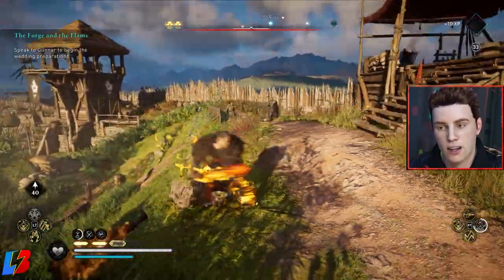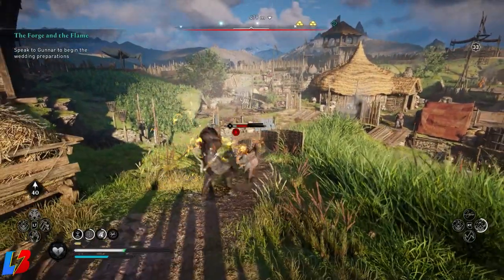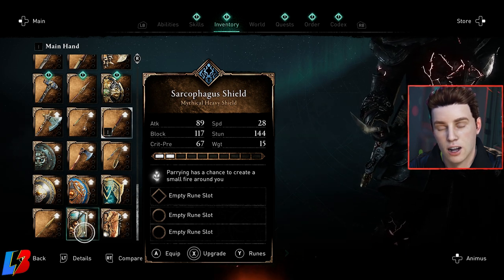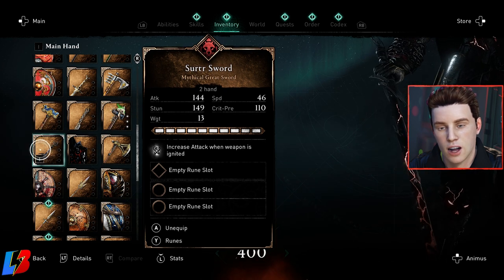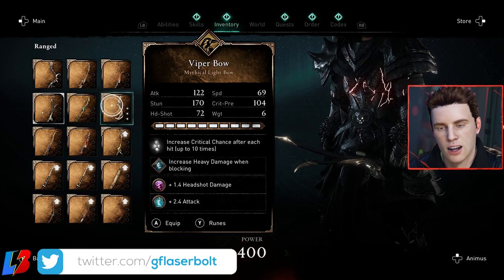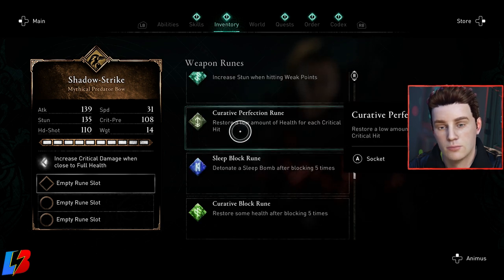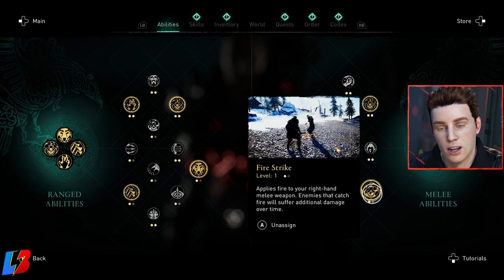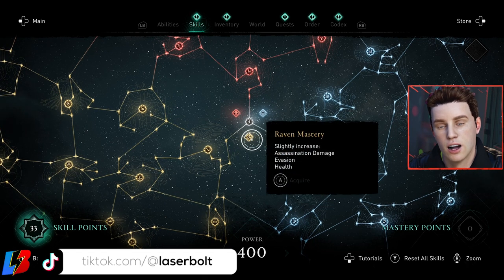Assassin's Creed Valhalla BEST FIRE BUILD, Best Fire Weapons, High DAMAGE - AC Valhalla Best Build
Assassin's Creed Valhalla BEST FIRE BUILD, Best Fire Weapons, High DAMAGE - AC Valhalla Best Build. Take a look at the best fire build in ac valhalla with the best assassins creed valhalla best fire weapons in the game.